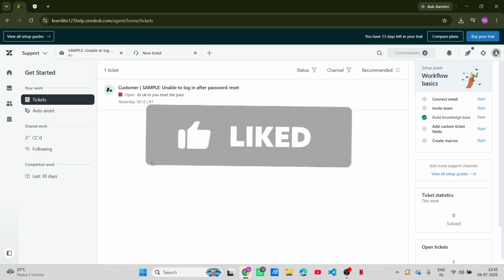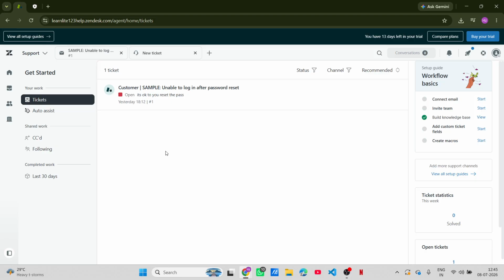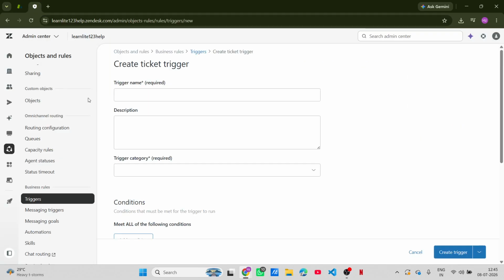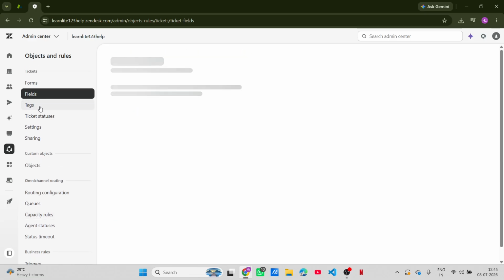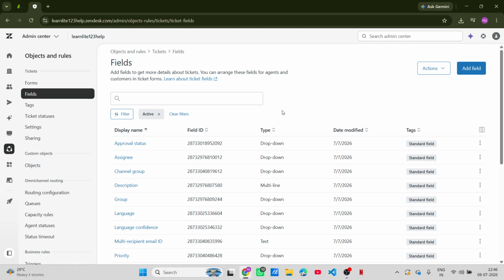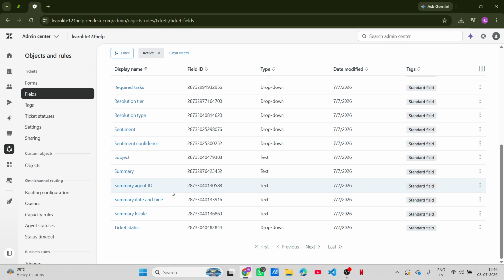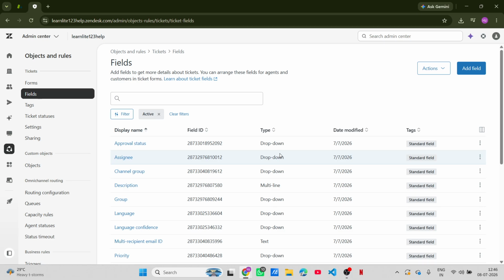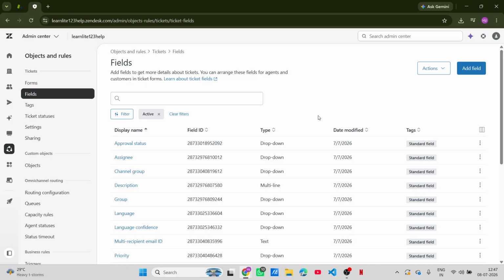How to Use Lookup Fields in Zendesk (Step By Step) (2026 Guide)